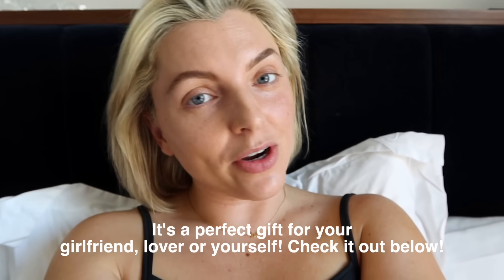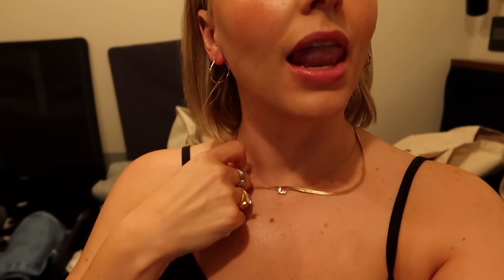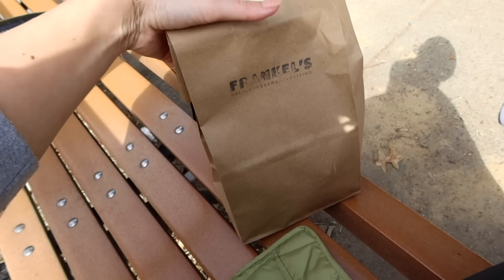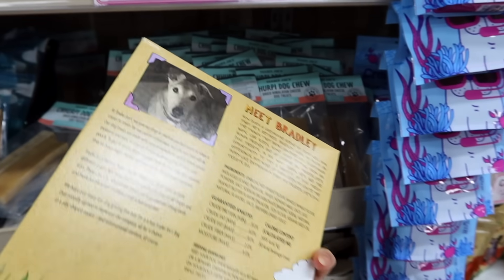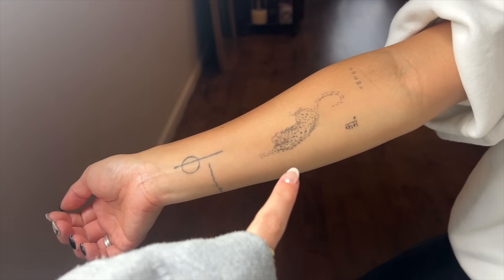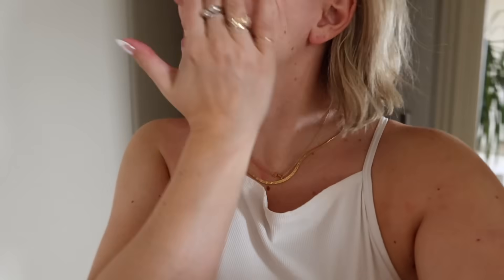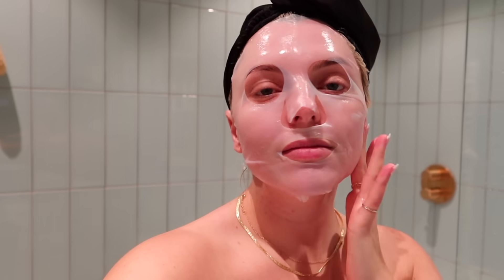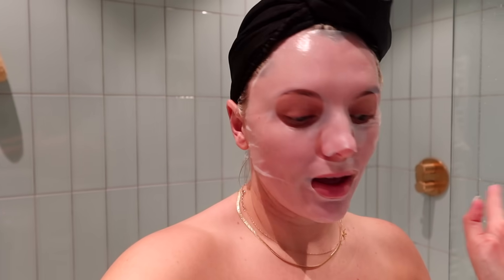FINAL DAYS IN NYC + HOME SWEET HOME | Estée Lalonde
AD -

-AD-Brand Collaboration. I have an ongoing working relationship with Daisy. MIRROR WATER is my own brand.

PLACES / PEOPLE / THINGS

Medik 8 Sheet Mask